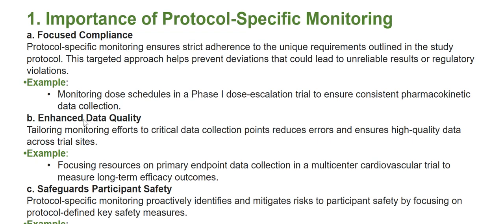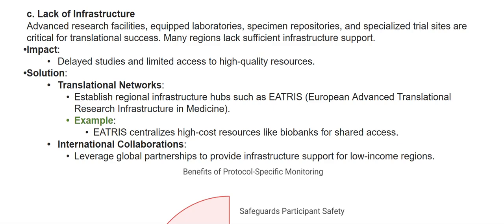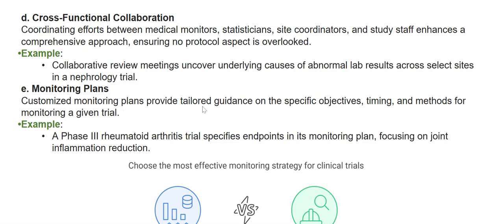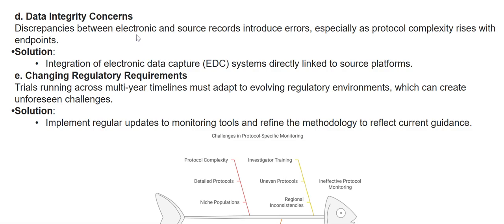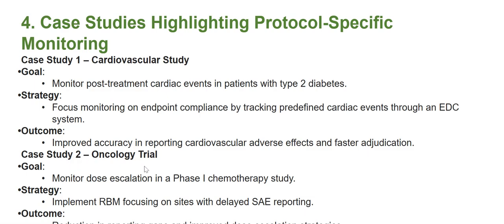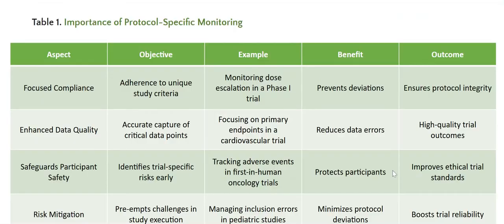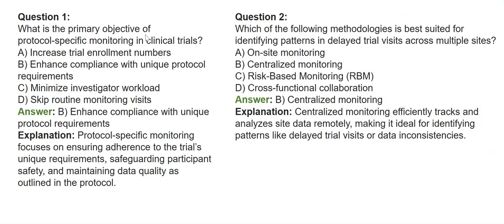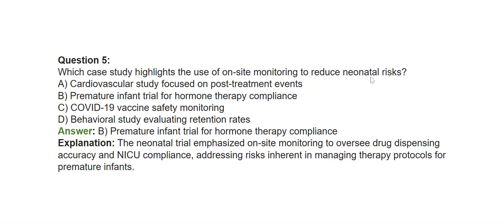Clinical Research Monitoring: Protocol-Specific Case Studies | AMSLC by CCRPS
This lesson supports clinical research certification by focusing on protocol-specific monitoring approaches across clinical trial phases using applied case studies. As part of CCRPS clinical research training, it demonstrates how monitoring plans are adapted to protocol design, risk profiles, endpoints, and therapeutic context.

Learners will analyze real-world scenarios that illustrate how monitoring decisions impact protocol execution, compliance, safety reporting, and data integrity. The lesson links clinical trials training to the practical responsibilities of medical monitors, CRAs, CRCs, and trial leaders, including deviation management, source data review strategies, and cross-functional communication.

Designed for physicians, medical monitors, MSLs, pharmacovigilance professionals, and site-based research staff, this module emphasizes how protocol-specific oversight supports ethical trial conduct and regulatory readiness. Understanding these principles is essential for managing complex protocols and ensuring consistent trial performance across global sites.

This lesson is part of the Advanced Medical Science Liaison & Medical Monitor Certification (AMSLC) within CCRPS’s triple accredited clinical research training ecosystem. The program delivers role-aligned education through structured lessons, real-world cases, live weekly webinars, applied assessments, and flexible learning formats.